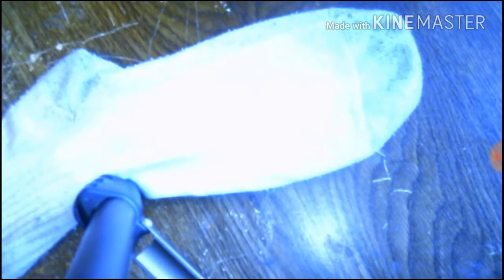D.I.Y Mr socko (I'm bringing him to school for a week)